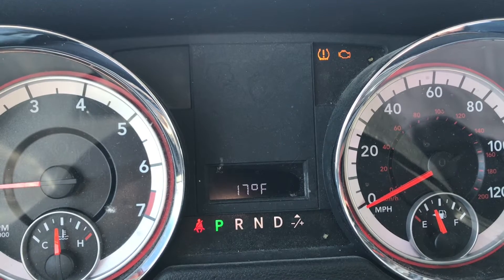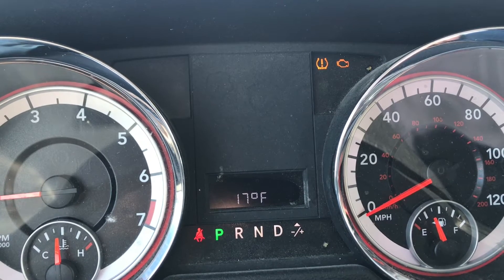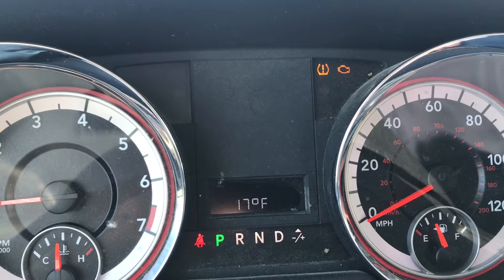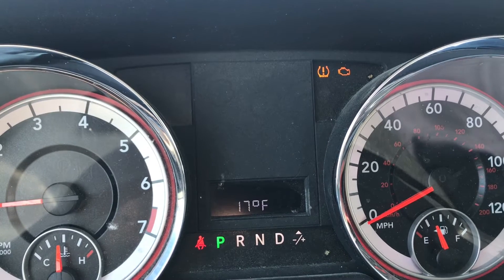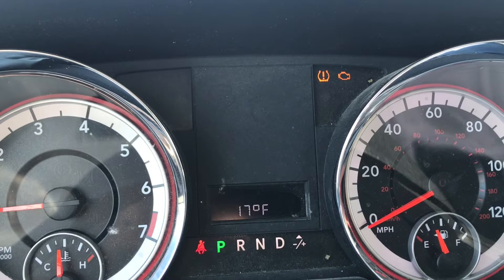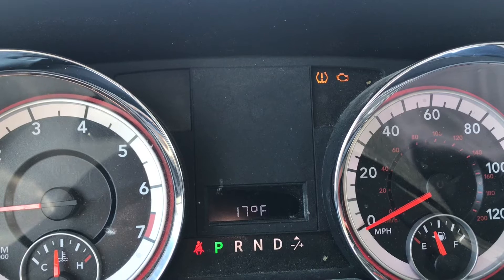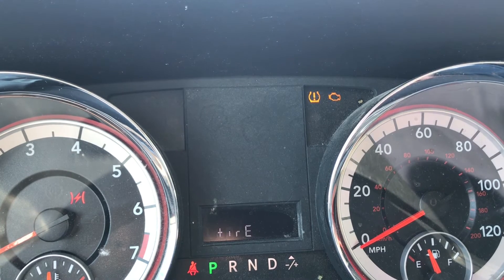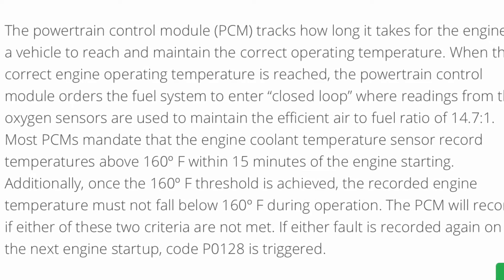Check engine light error codes from a dodge caravan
I show how to retrieve the error codes with the check engine light appears on a Dodge Caravan. In the example shown this is a 2011 Dodge Caravan. You can use these codes look up engine issues.